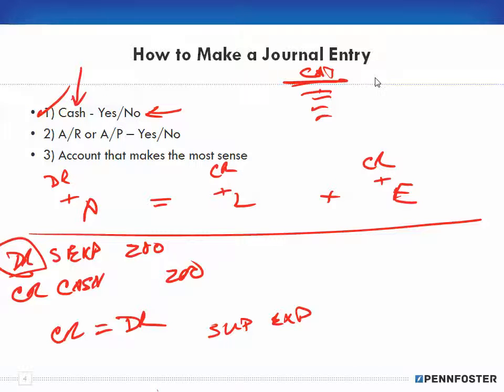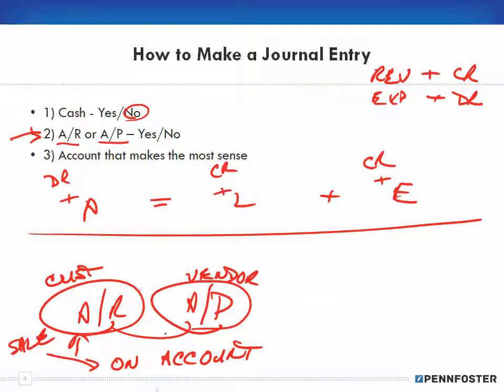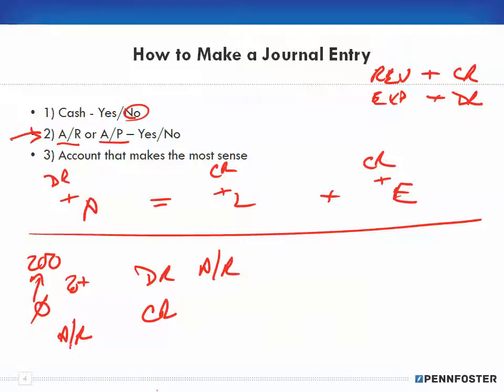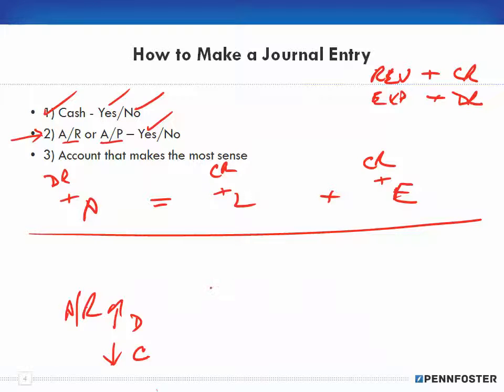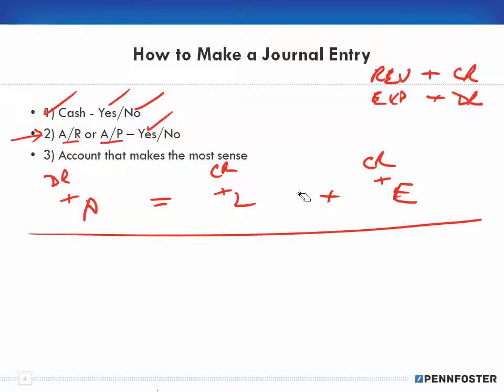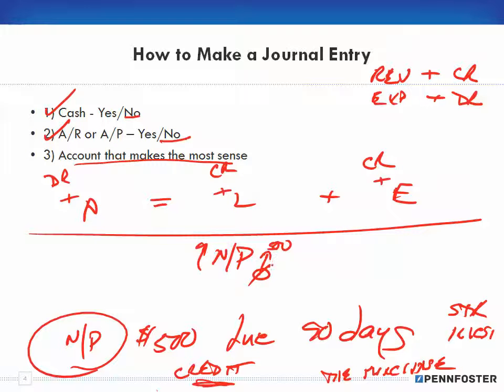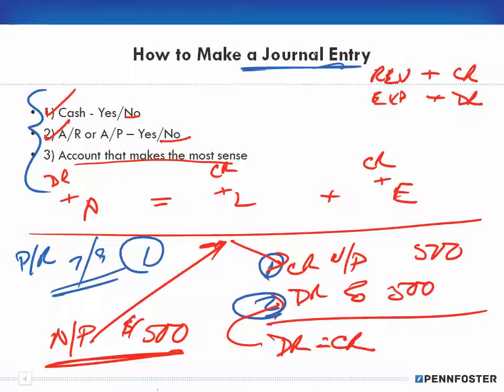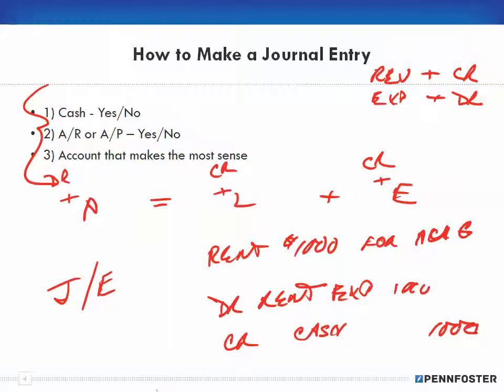Financial Accounting Ch 2 Analyzing and Recording Business Transactions 4